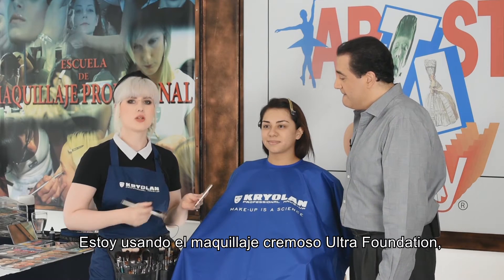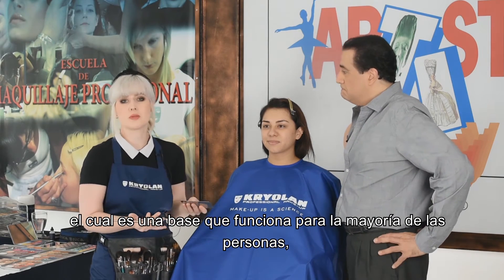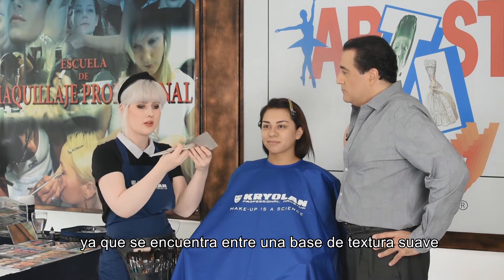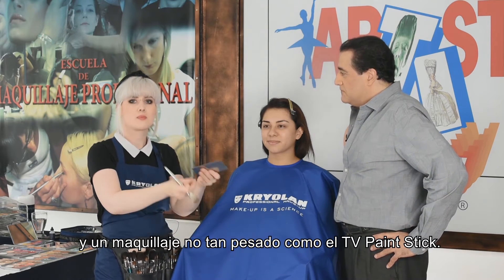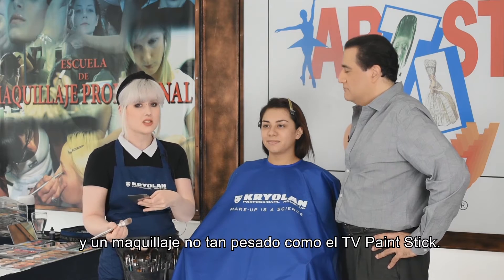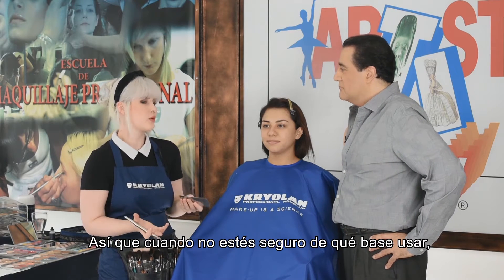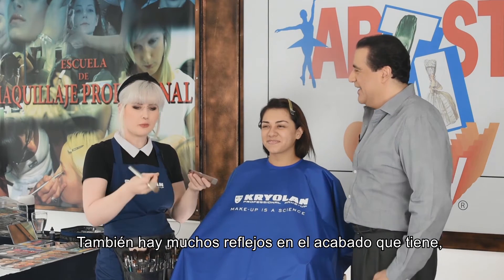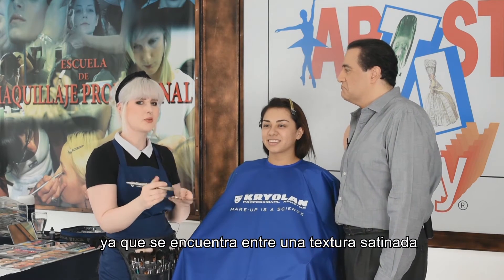Tips del Experto 16 | ¿No has encontrado la base de maquillaje perfecta?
Conoce cual es la mejor opción de base de maquillaje Kryolan

¿Quieres conocer qué productos vendemos?

¿Deseas saber más sobre nosotros?